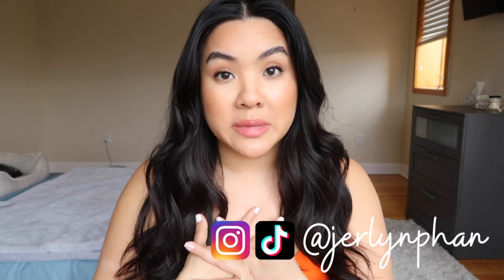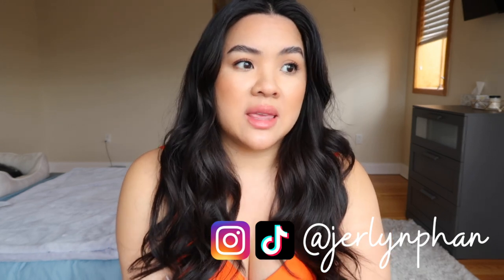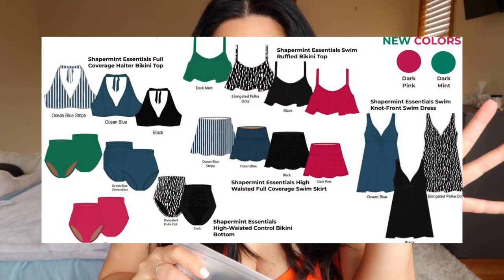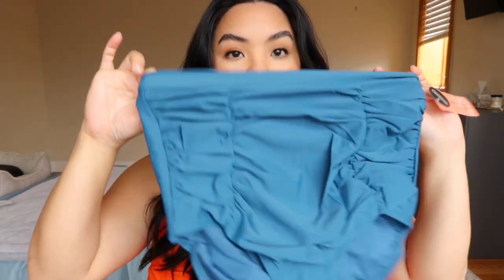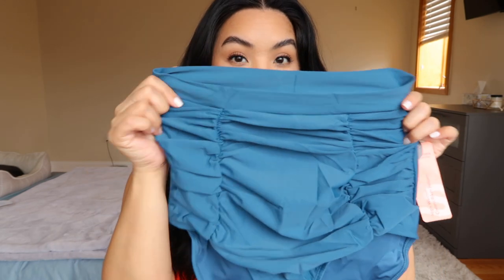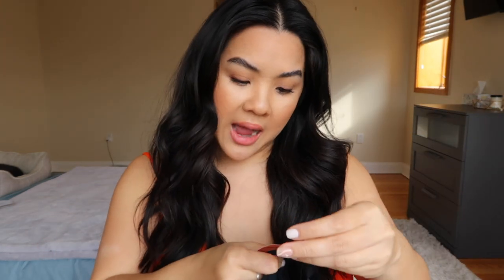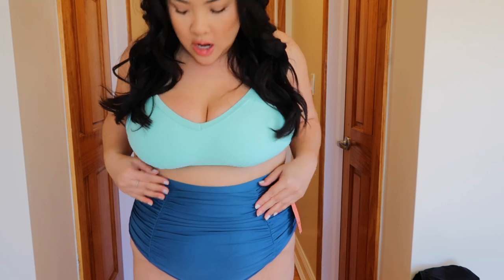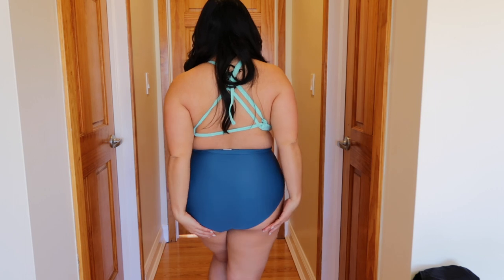The Best Shaping Swimsuits Ft. Shapermint | Review & Try On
Please be nice as I try on bikinis for the first time ever on YouTube! Shapermint released NEW colors in their swim collection. These are great if you are looking for a modest swim option that has full coverage! Let me know what you think!

Products mentioned:
High waisted Control Bikini Bottom:

My Favorite Amazon Finds!

Save with code: JERLYNPHAN_LIV

Save 20%off your purchase with code: JERLYNVDAY20

MORE Codes to SAVE $$:
EARN CASH BACK (it's free) & get $20 when you sign up for Rakuten

Mercari Link: Sign up and get $10 off your first purchase!